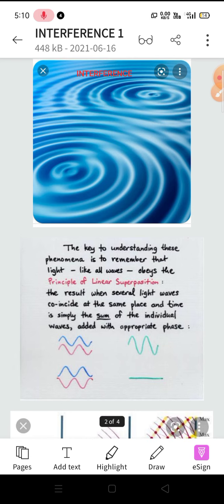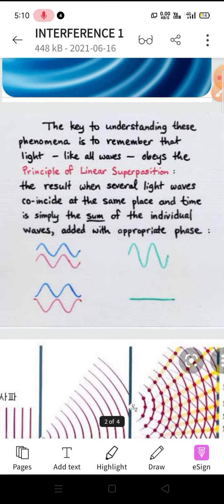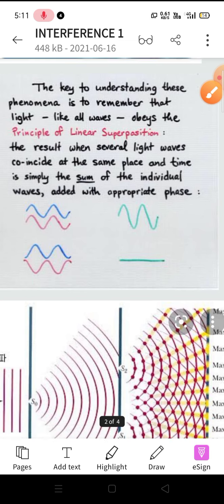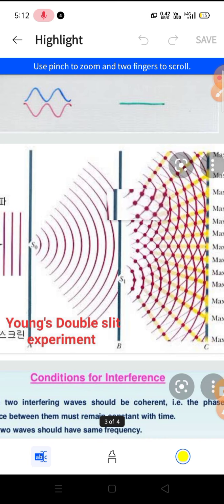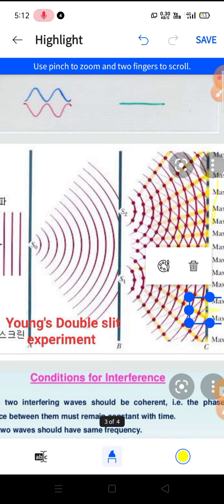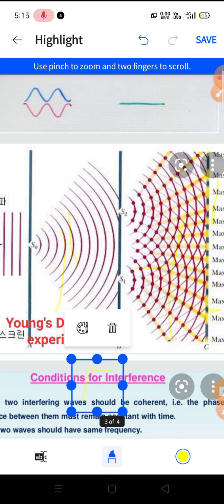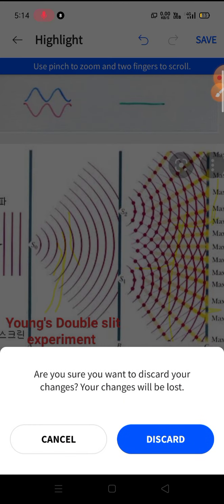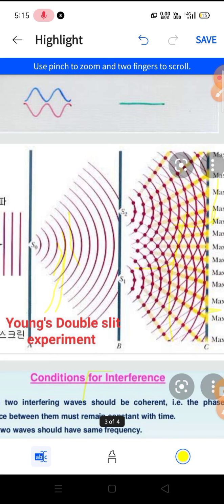INTERFERENCE introduction by G. Sunitha, DL in Physics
Principle of superposition,  Young's double slit experiment, conditions for sustainable interference pattern.